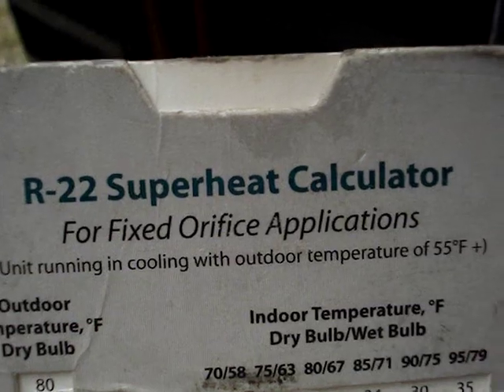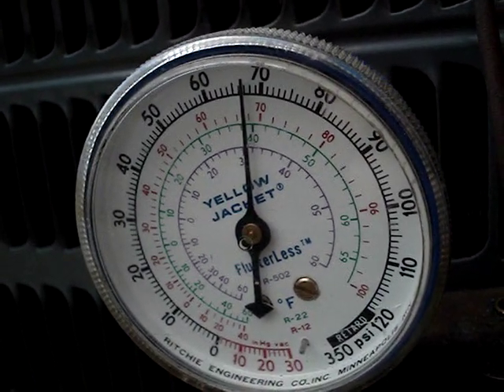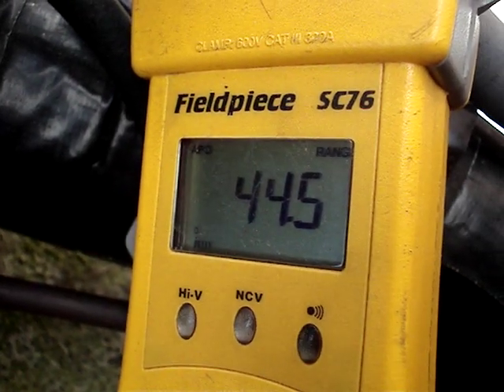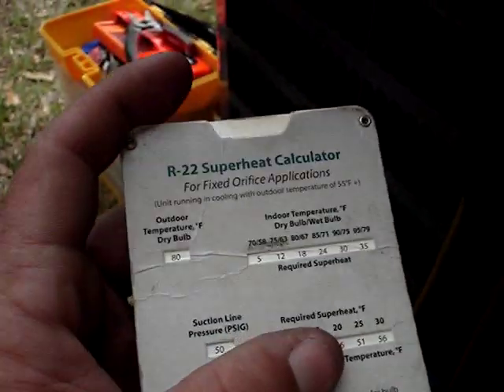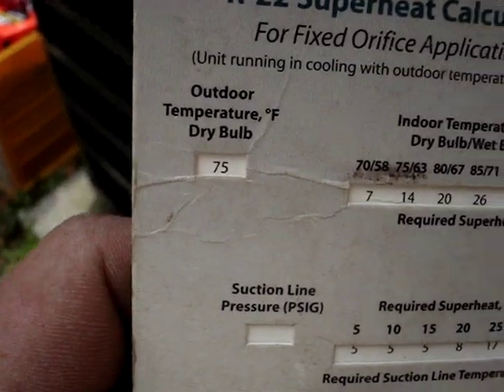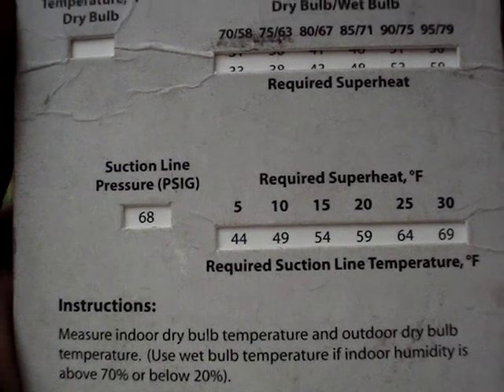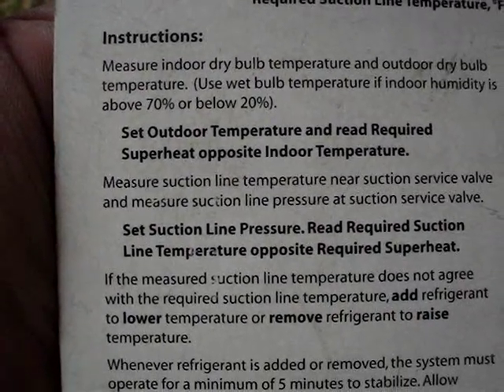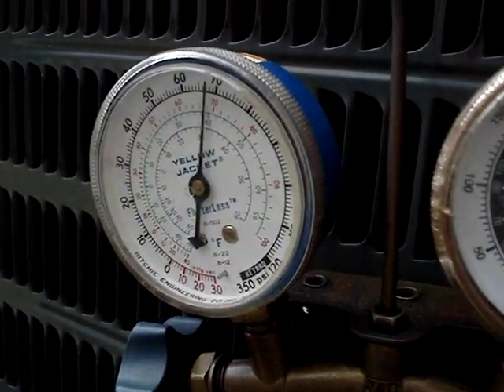Calculating Superheat (Non TXV heat pump applications)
Do not try this at home. For HVAC professional use only. A demonstration of how superheat is calculated. This is done on a Goodman 13 SEER heat pump in North Carolina.